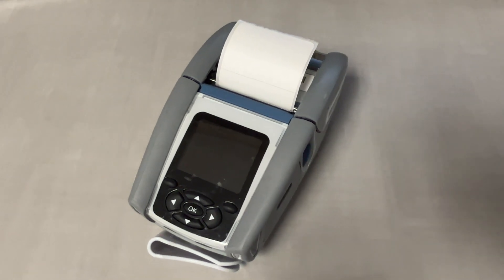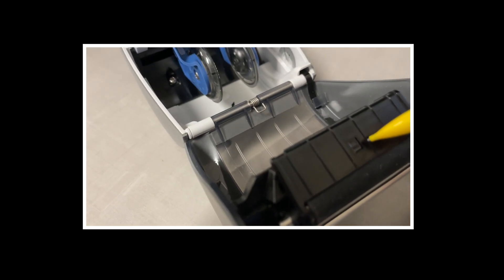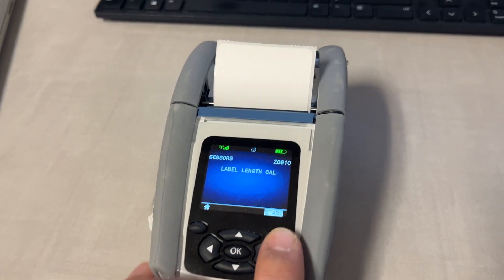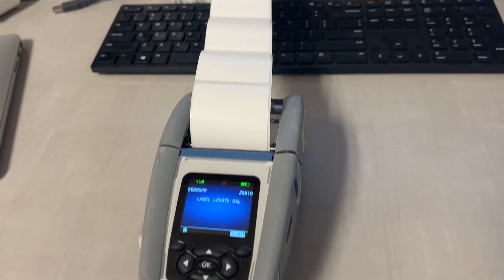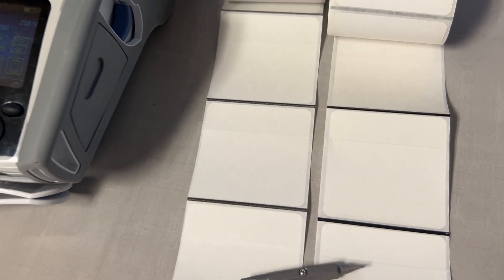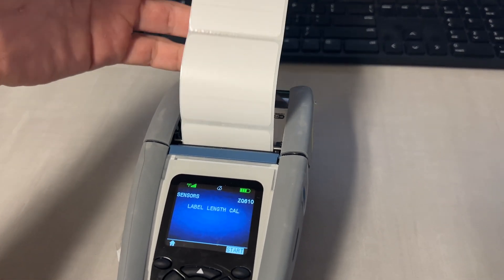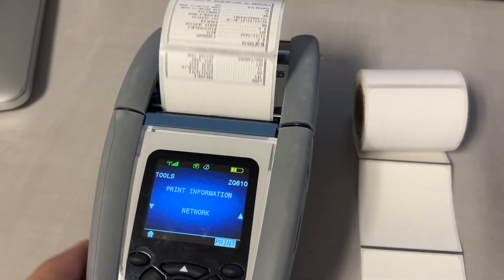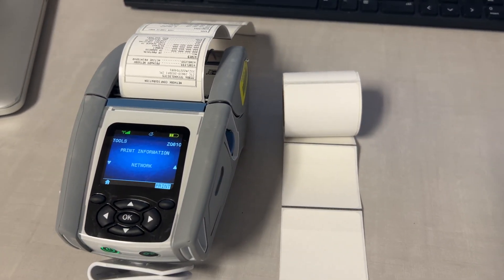Zebra printer skipping labels or printing blank labels - Zebra, Brother, Epson, Casio, Dymo.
If your handheld Zebra label printer is skipping multiple labels when printing, there are four things you can try to fix it. These printers use a sensor to determine the gaps or breaks between labels.

First, you can try to recalibrate the sensors. On the main menu go to Sensors, Label Length Calibration and press Start. Device will automatically detect the length of the labels, print out two labels and then stop.

If calibration doesn’t help, open the printer and make sure nothing is obstructing the sensor. Very often labels peal off and completely cover the sensor, preventing it from detecting when the labels start and end, therefore it keeps spitting them out continuously. If that’s the case, remove any sticky labels or dust from the sensor.

The third option is make sure you have correct label type selected in the settings. If necessary enter the password 1234 to get access, then go to Media Type, and choose appropriate label type: gap, notch, mark or continuous. In my case I have a black marks between each label on the back of the roll, but the settings were set to look for a gap.

And finally check your labels. Sometimes they are of poor quality and don't work well with some printers. One example would be when the marks on the back of the roll are too faint and sensors are not able to detect them.

 That’s pretty much it, I hope that helps.